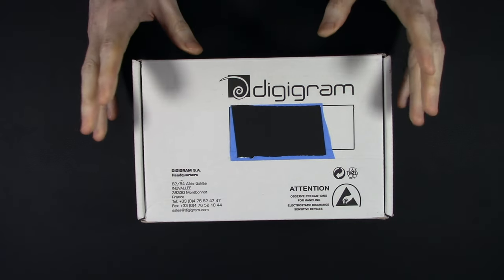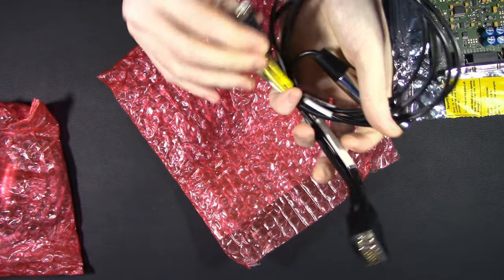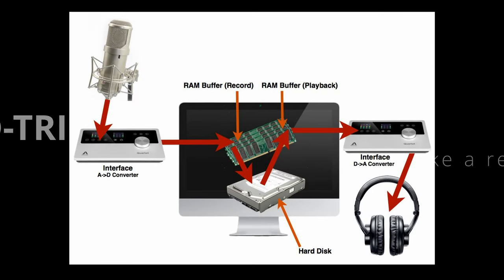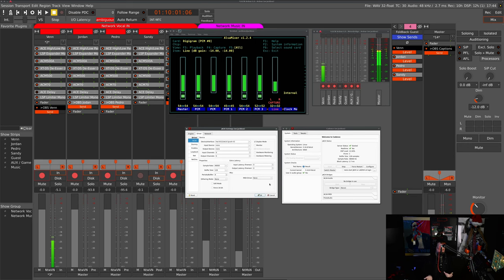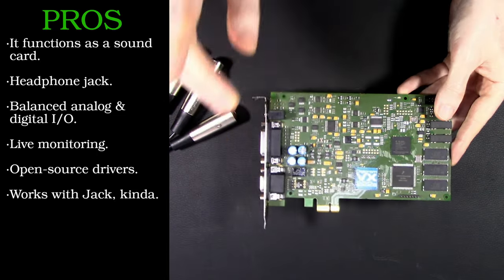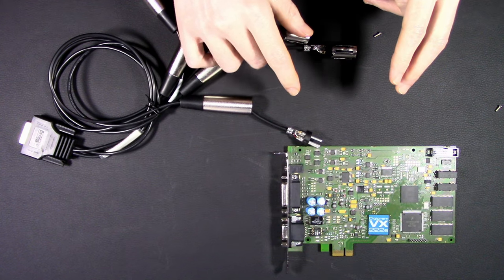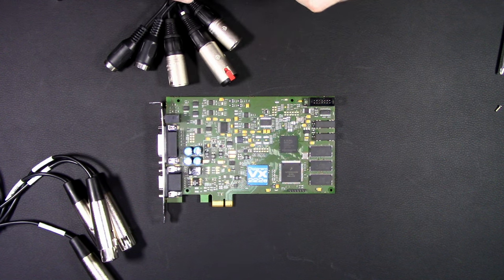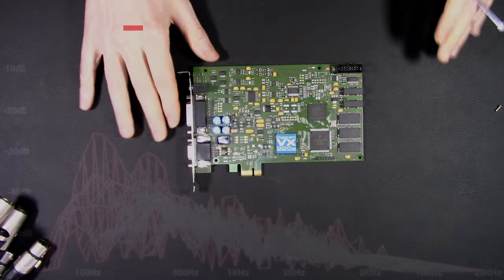Interfacing Linux: Digigram VX222e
I picked up the Digigram VX222e because I wanted to show off an audio interface with open-source drivers and official support for Linux. Guide

Have questions about your setup? Ask in our forums

Digigram VX222e on Amazon

00:00 Intro
00:51 Unboxing
03:33 Linux drivers
04:28 ALSA
04:53 Pulse Audio
05:33 Round-trip latency
07:07 Jack issues
09:02 Analogue check
09:33 AES (digital) check
09:48 Final thoughts
13:02 Price

LinuxGamecast LLP is a participant in the Amazon Services LLC Associates Program, an affiliate advertising program designed to provide a means for sites to earn advertising fees by advertising and linking to Amazon properties including, but not limited to, amazon.com, smallparts.com, or amazonwireless.com.